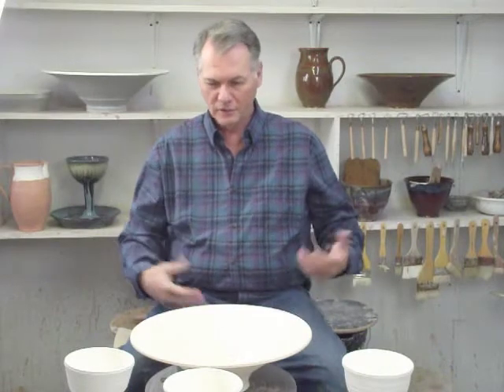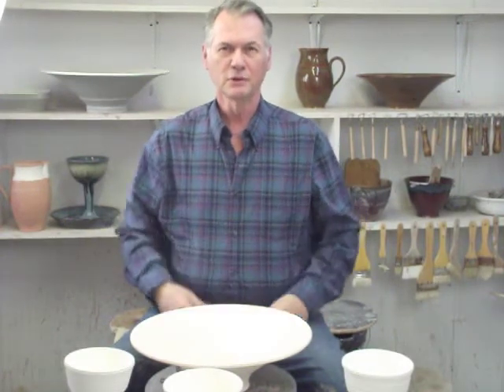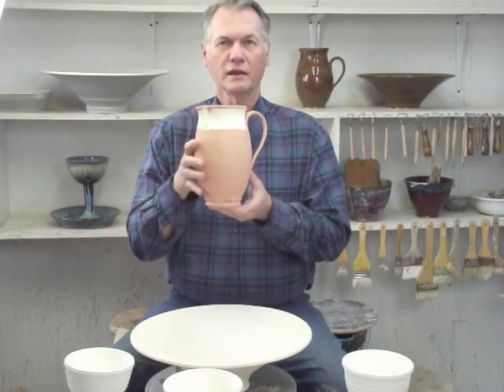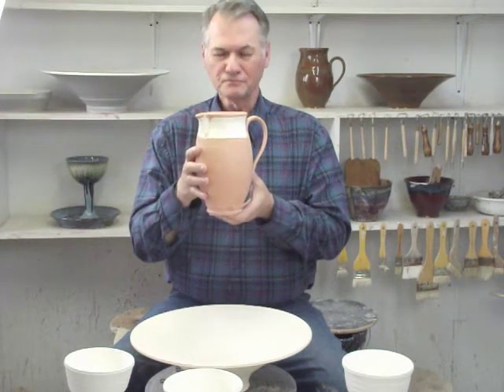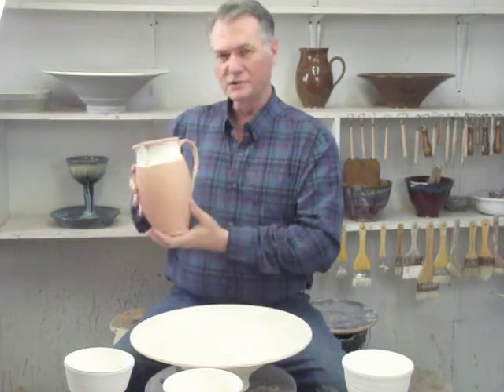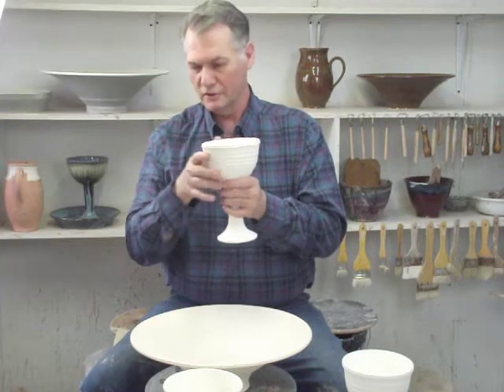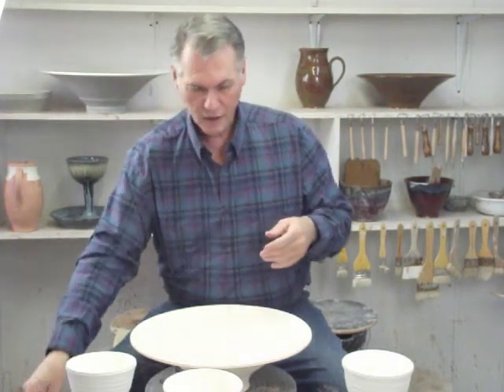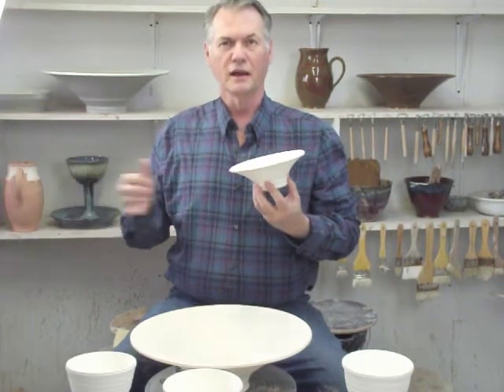Why Choose Porcelain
Hue Parnell of Faith Vessels explains the difference in quality and durability of pottery made of pure porcelain vs earthenware with a porcelain veneer or finish.c